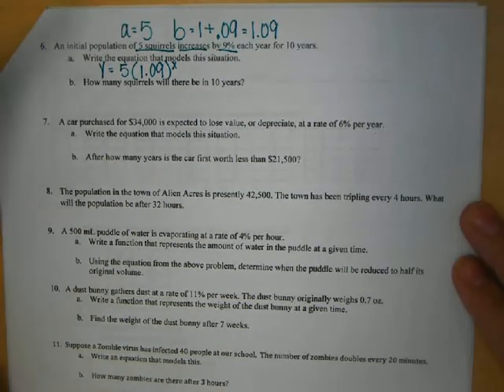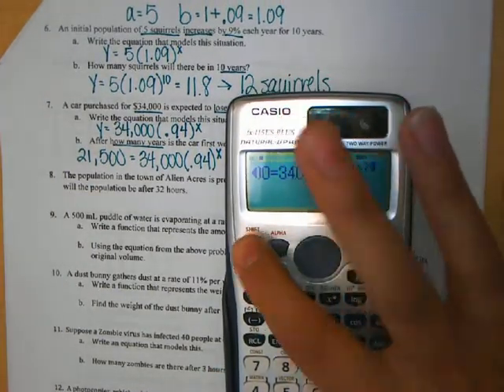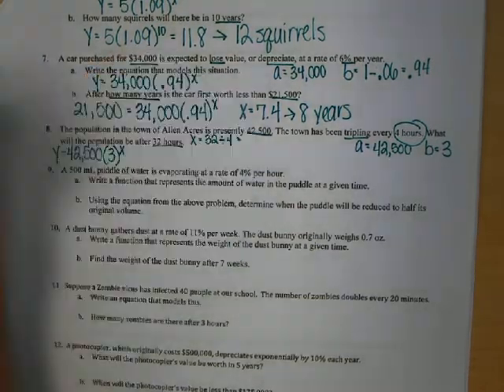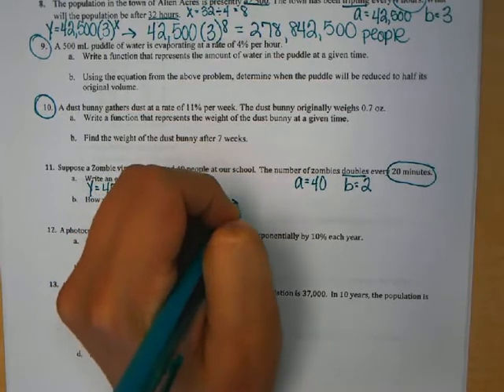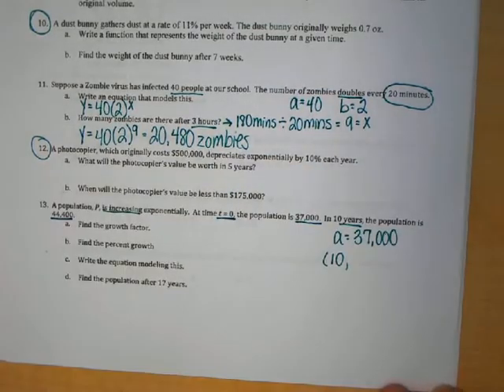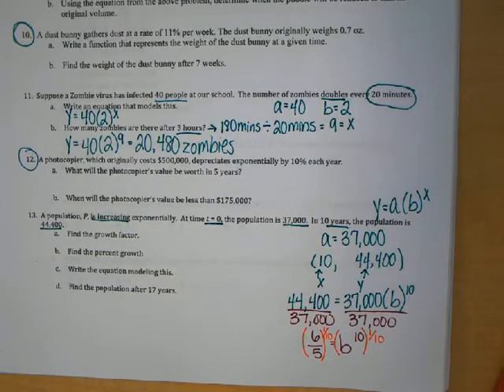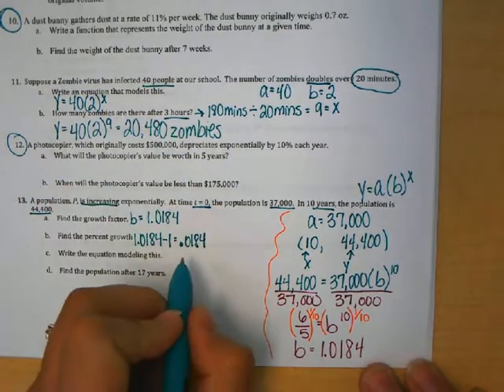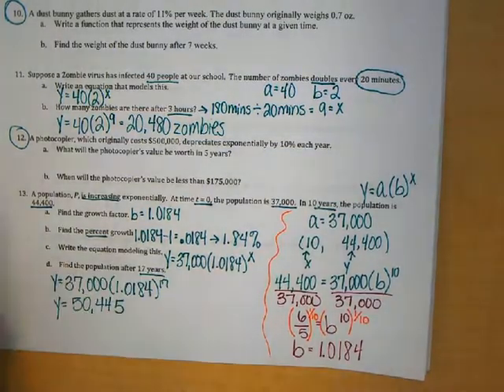3 Word Problems Mixed Part 3